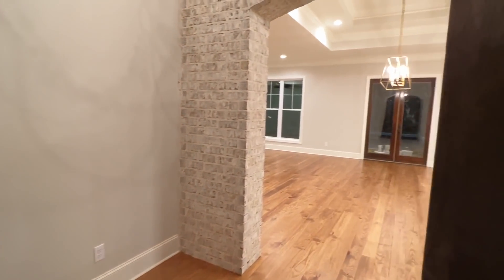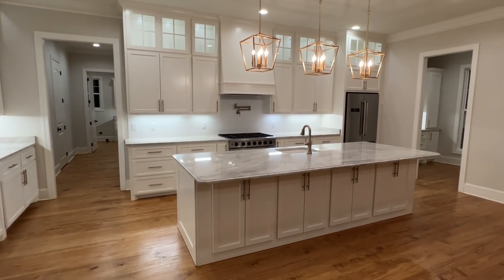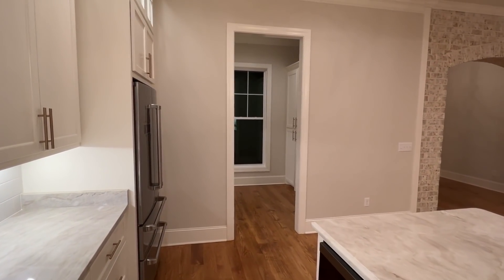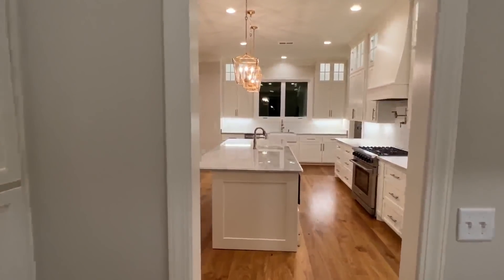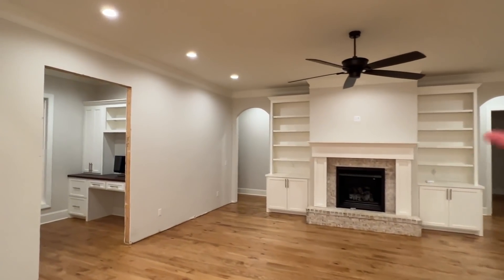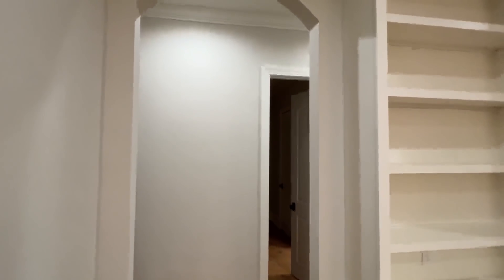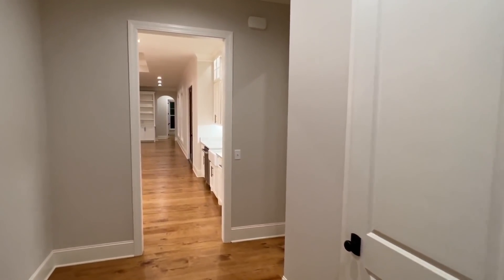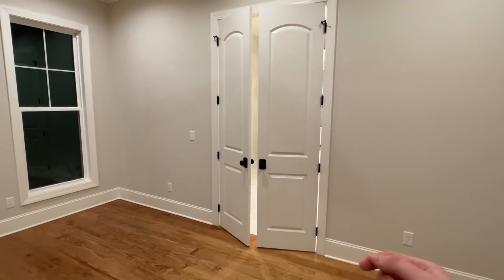THE ULTIMATE SETUP! Wait until you see the back yard features! House Tour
This NEW site built home has just been completed and I’m telling you it has everything!! This is an exciting new house tour for our series "Site Built Saturday!" Hey friends, this is Chance and I have a custom house video tour video for you.

This home is a modern farmhouse that offers a wonderful floor plan and wait until you see the back setup! I'm very grateful the new homeowners allowed me tour this brand new house. This home has 4 bedrooms and 3 bathrooms and has roughly 3,076 sq ft heated and cooled. Let me know what you think about the video! I hope you enjoy this home walk through video.

Also let me mention the price building figures are only estimates and mainly just my opinion based on what homes are being built for in this area!

Checkout EnergyPal to go solar and save!!

"Site Built Saturday's" is a new series I would like to add to the channel. Now this won't be every Saturday, for right now maybe only once or twice a month! The mission with this channel is to show you a good time and tour all types of homes, so I thought why not start sprinkling in some stick built homes here and there! Hope you all enjoy this house tour!

Song Codes:
ECA8O7OC1AAPGTCJ
IRIJYG42B6CCLNAR
7ETXOHVOLHGF6FM2
Q5CLGY2OYQEGFBTH